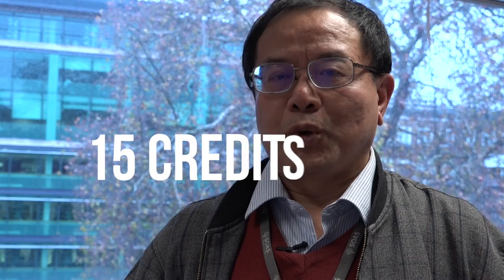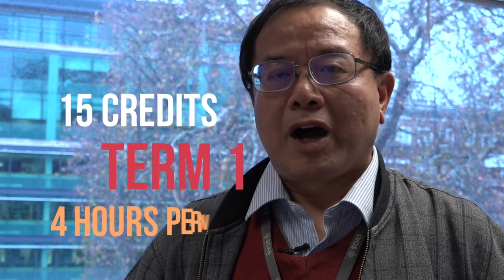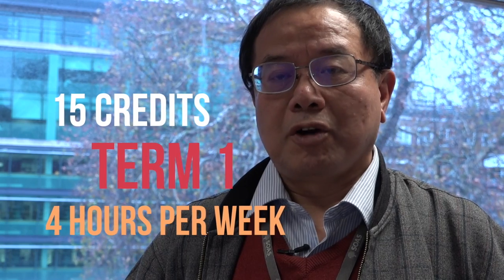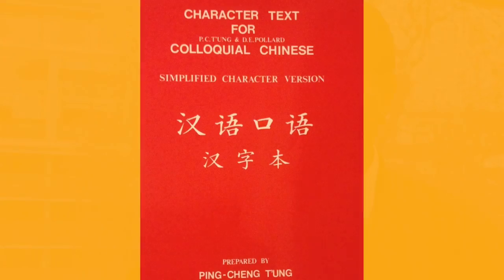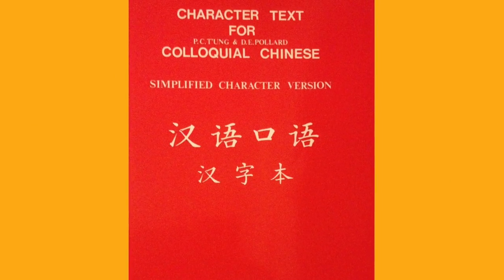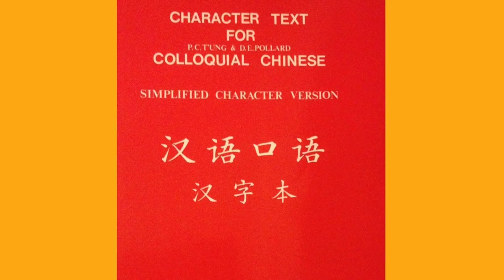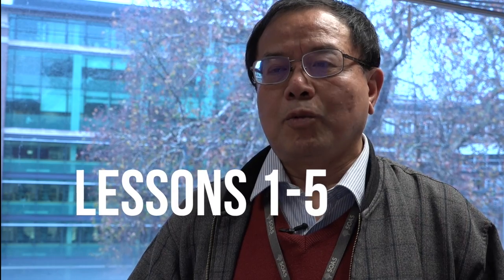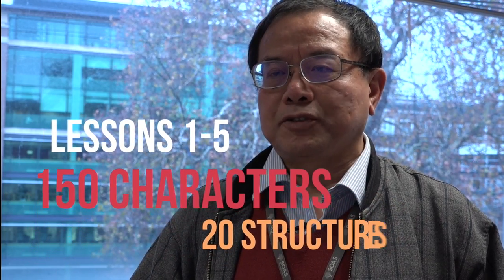Chinese 1A | SOAS University of London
Dr Song Lianyi introduces his module Chinese 1 A Module Code: 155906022
This is a basic introductory language acquisition module for absolute beginners in the written and spoken language; students are not assumed to have any previous knowledge of the language or its script. The module covers several basic constructions of the language, enabling students to acquire basic skills in reading, writing, comprehension and speaking. Successful students will gain the ability to read and write short simple texts, and communicate on simple everyday topics. Emphasis will be placed on good pronunciation and on the social and linguistic conventions of everyday conversation.